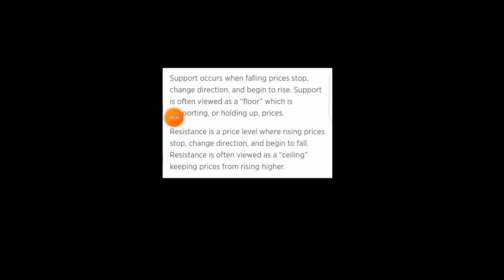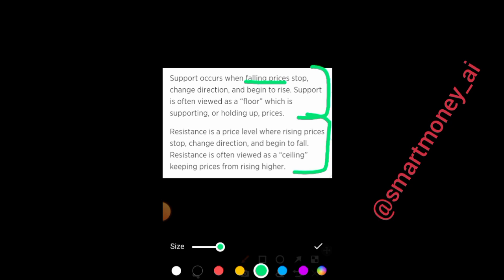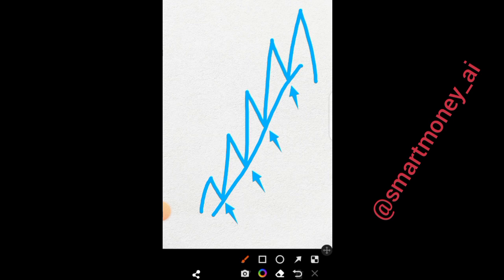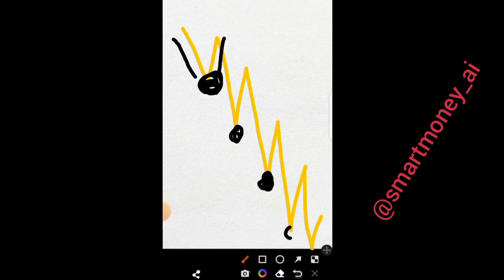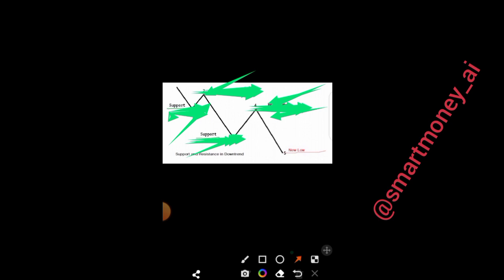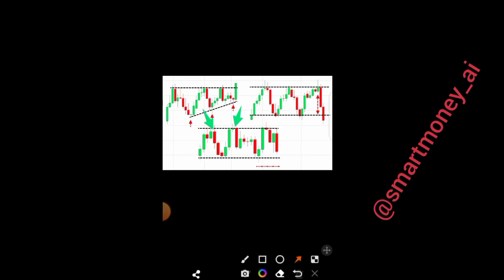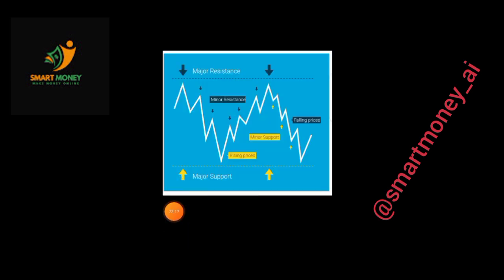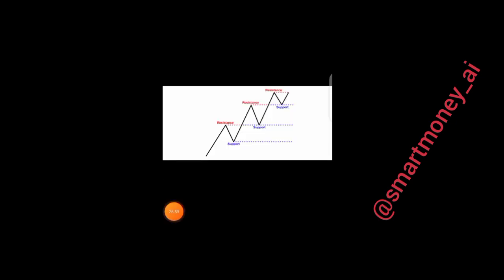Introduction to Support and Resistance | Mastering the Basics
Welcome to "Introduction to Support and Resistance: Mastering the Basics," your gateway to understanding two fundamental concepts in the world of trading and investing. Whether you're a seasoned trader looking to refresh your knowledge or a beginner taking your first steps into the financial markets, this video is designed to provide you with a solid foundation.

In this comprehensive tutorial, we will break down the key elements of support and resistance, demystifying these critical concepts to empower you with the tools necessary to make informed trading decisions. Here's what you can expect to learn:

1. **Definition and Significance:** We'll begin by explaining what support and resistance are and why they matter in the world of trading. Discover how these levels are formed and why they play a crucial role in price movements.

2. **Identifying Support and Resistance Levels:** Learn how to identify support levels, where prices tend to bounce off, and resistance levels, where prices often reverse. We'll provide you with practical tips and techniques to spot these levels on price charts.

3. **Price Action and Psychology:** Gain insights into the psychology behind support and resistance. Understand why market participants react to these levels and how to anticipate potential price movements.

4. **Drawing and Using Trendlines:** Master the art of drawing trendlines on your charts to pinpoint support and resistance levels accurately. We'll also show you how to utilize trendlines for trend analysis.

5. **Real-World Examples:** Explore real-world examples of support and resistance in action. We'll dissect charts and showcase how these levels have influenced market behavior in the past.

6. **Trading Strategies:** Discover some basic trading strategies that involve support and resistance, including breakout and reversal strategies. We'll discuss risk management and offer tips for improving your trading skills.

7. **Common Pitfalls:** Learn about the common mistakes traders make when dealing with support and resistance. Avoid falling into these traps and increase your chances of success.

By the end of this video, you'll have a firm grasp of support and resistance, equipping you with the knowledge and confidence to enhance your trading or investing journey. Remember, understanding these fundamental concepts is a vital step towards becoming a more successful and informed trader.

Start your journey to becoming a more knowledgeable and skilled trader today by watching this introductory video on support and resistance!